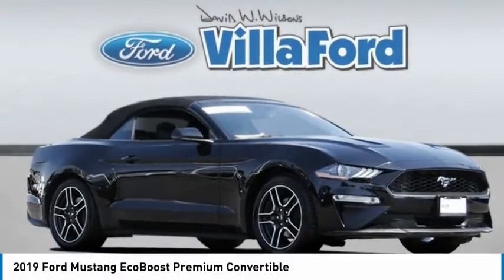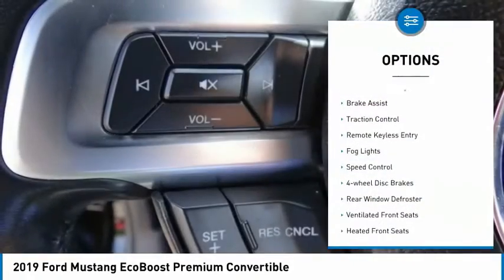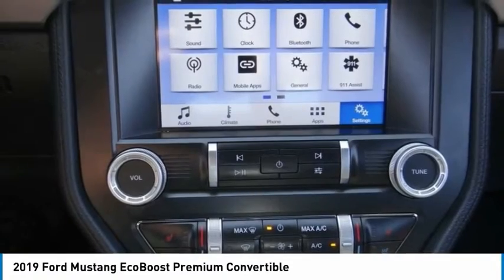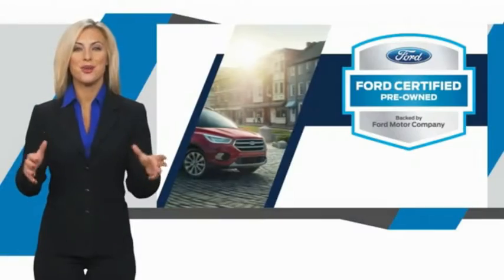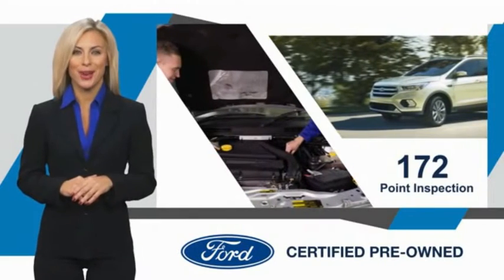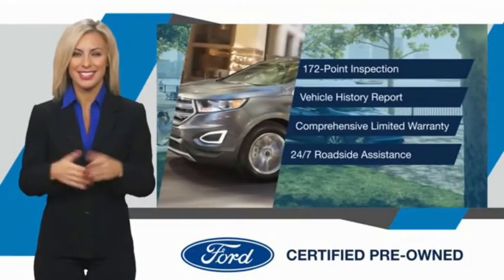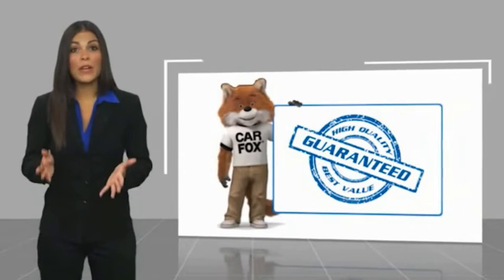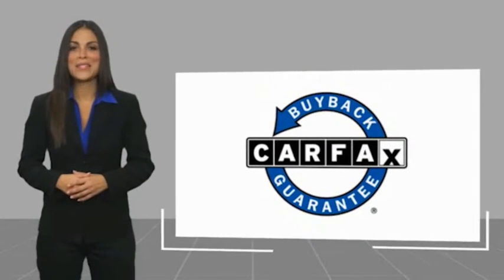2019 Ford Mustang ORANGE TUSTIN PLACENTIA FULLERTON ORANGE COUNTY 00R14642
2019 Ford Mustang EcoBoost Premium Convertible

Villa Ford
2550 N. Tustin St.